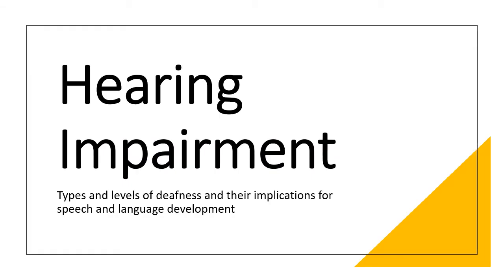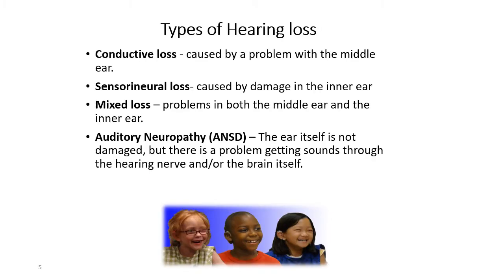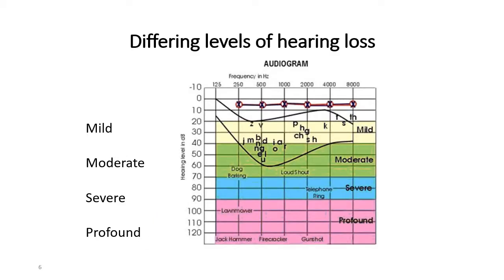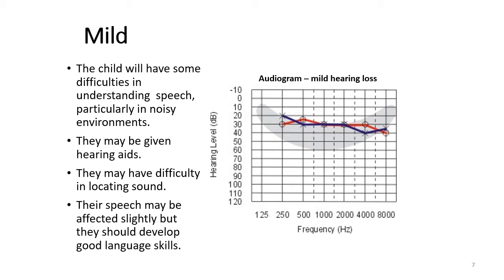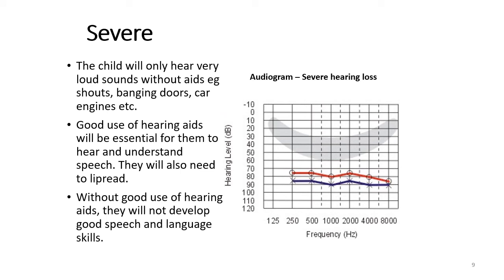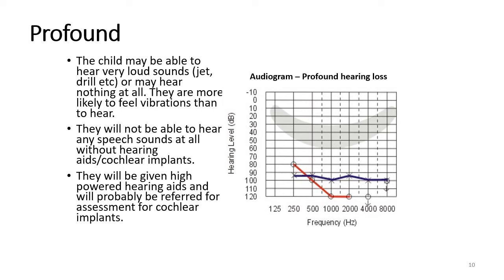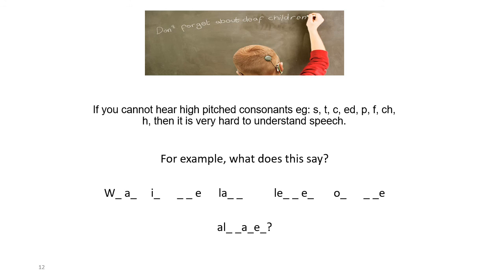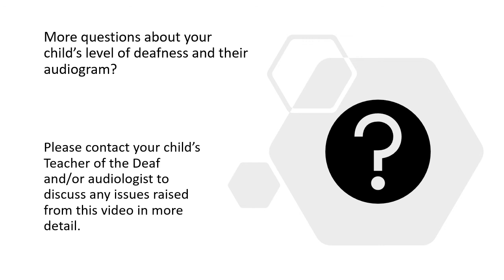Types and Levels of Deafness and their implications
Jane Igielman from the DST Team talks through the different types of deafness and what that means for a classroom practitioner.

We provide advice, support and training for families, schools and a range of settings